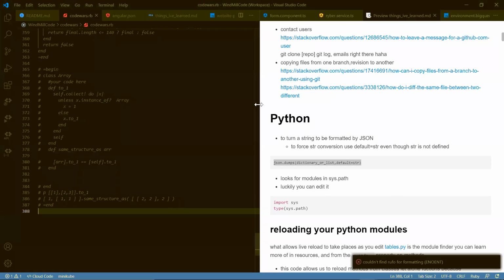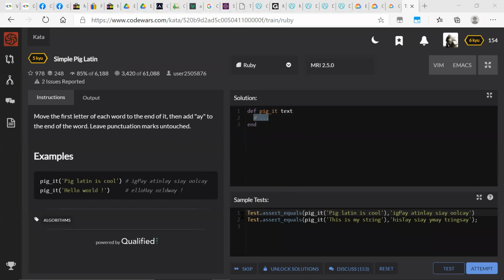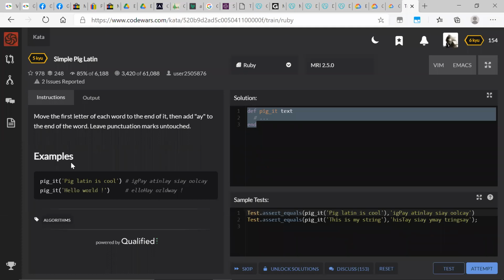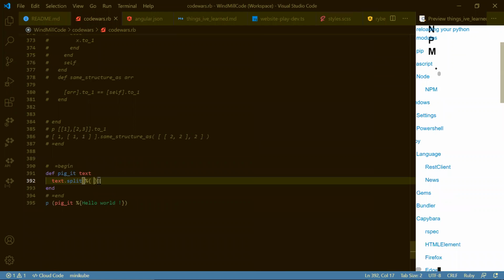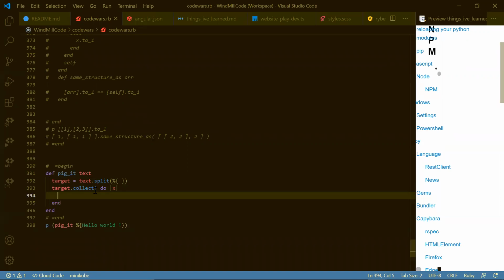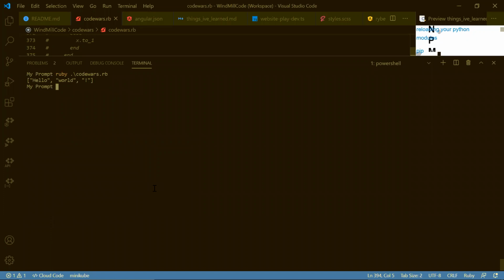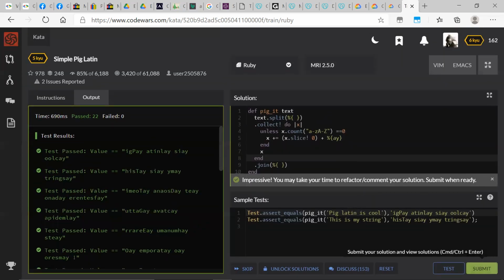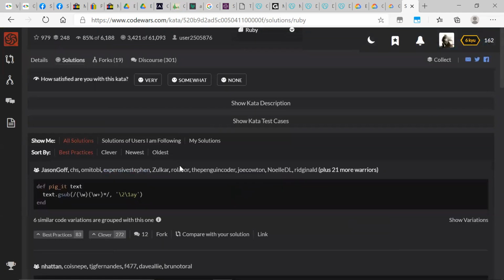Pig Latin Ruby